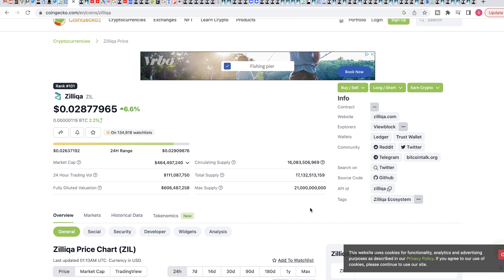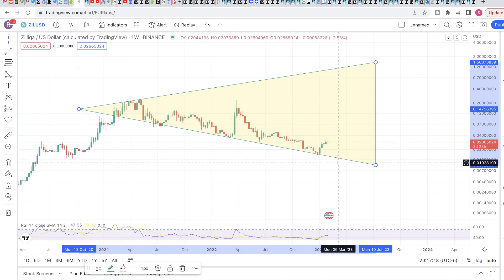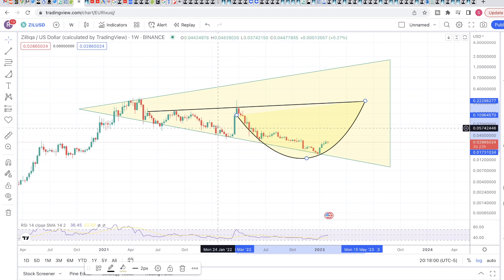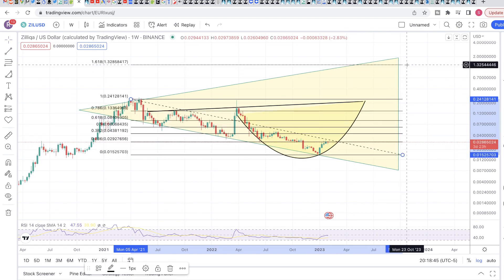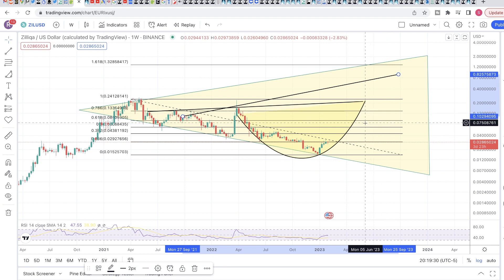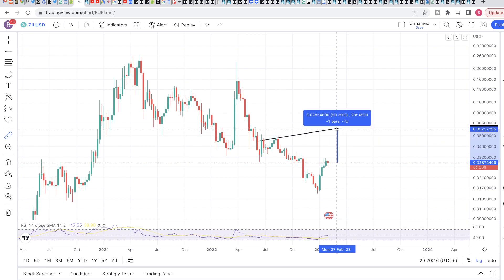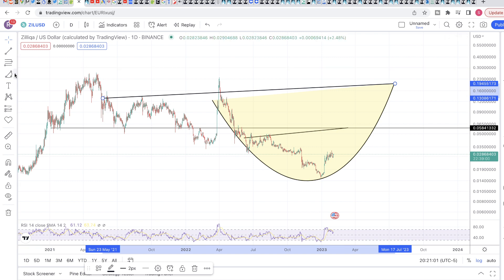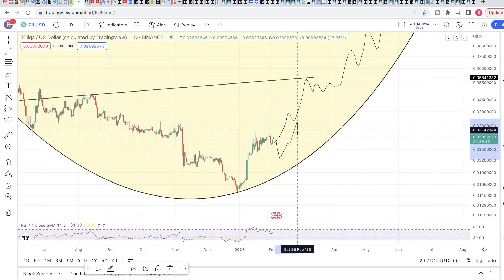Can Zilliqa reach $2?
What is Zilliqa?
Zilliqa is a high-performance, high-security blockchain platform designed to handle a large number of transactions per second. It uses sharding technology, which allows it to split the network into smaller groups to process transactions in parallel, thus improving its scalability compared to traditional blockchain platforms. Zilliqa's native cryptocurrency is called ZIL and it is used for transactions and to incentivize network participants for contributing computational power to the network.